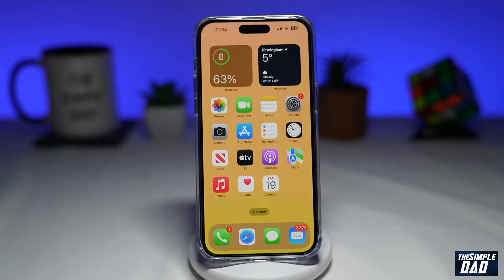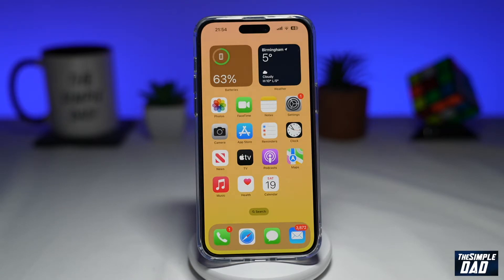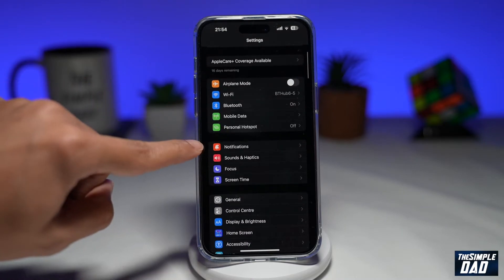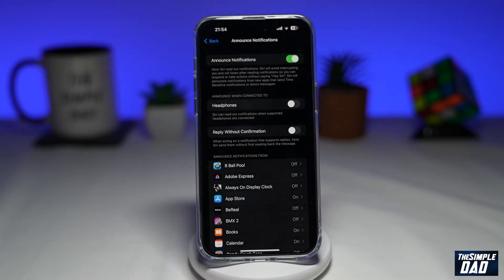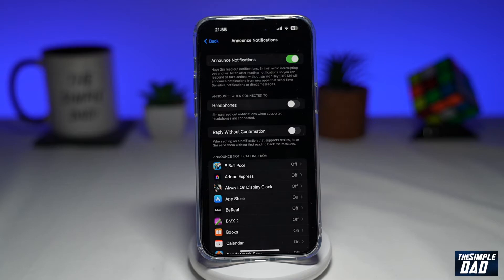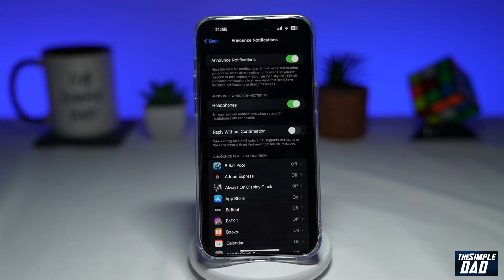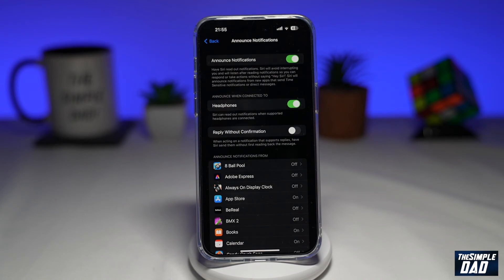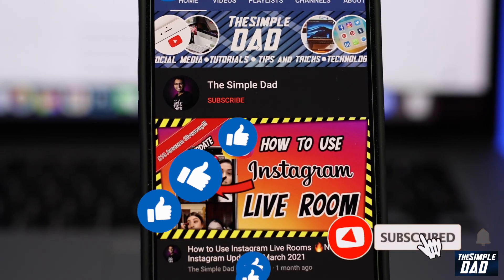How to Announce Notification Through Headphones or Airpods on iOS 16 2022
00:00 Intro
00:09 Like or no Like
00:20 How to Announce Notification Through Headphones or Airpods on iOS 16